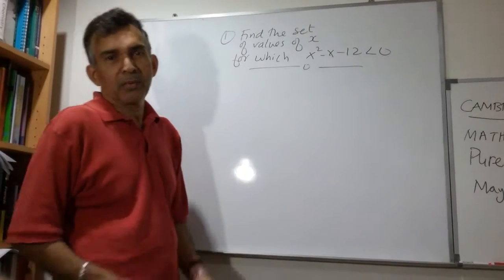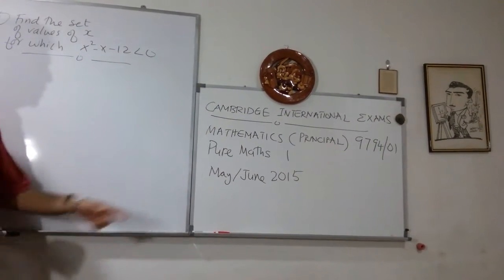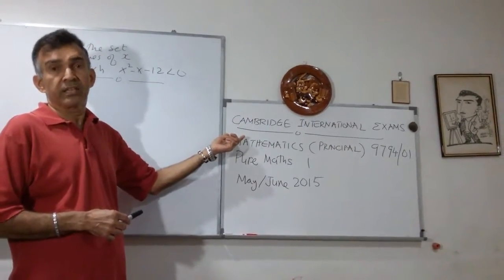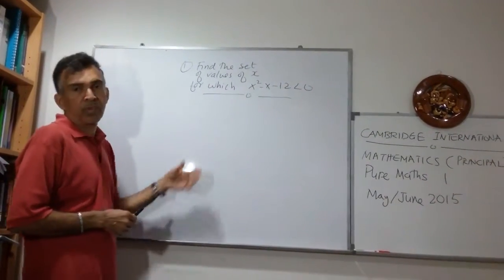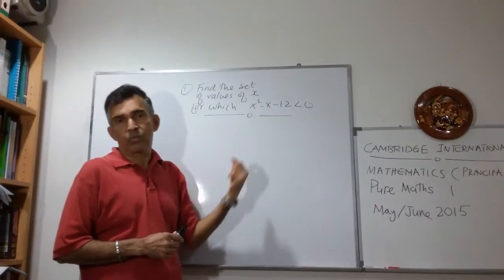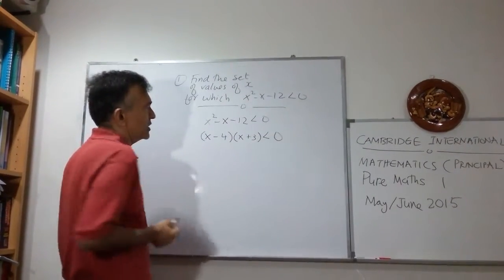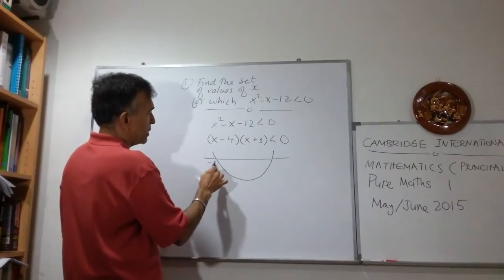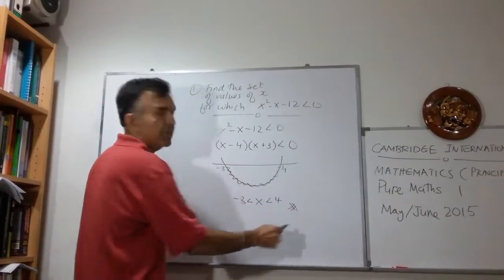CIE Pure Maths 1 9794 May/Jun 2015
Cambridge International Exam
Mathematics (Principle) 9794/01
Pure Maths 1 May/June 2015